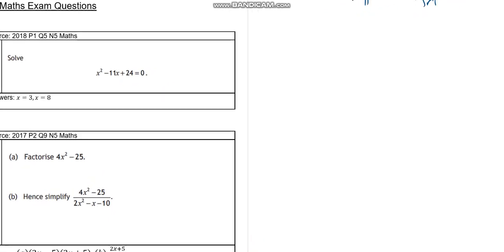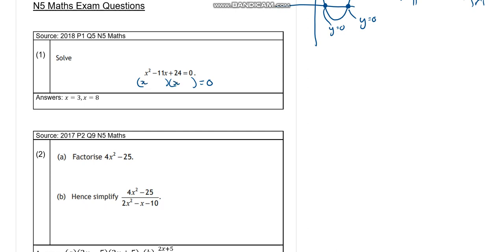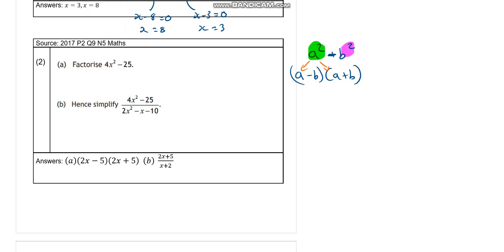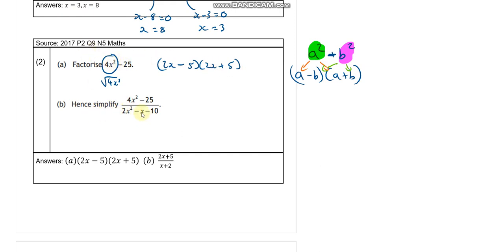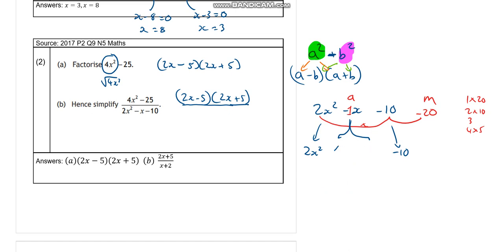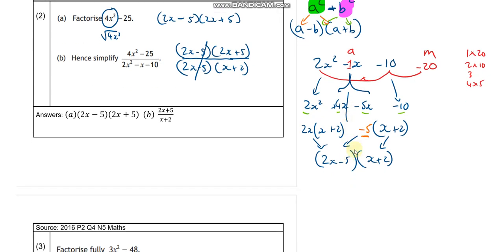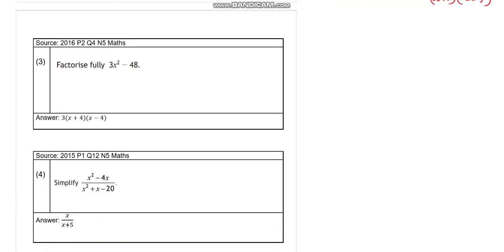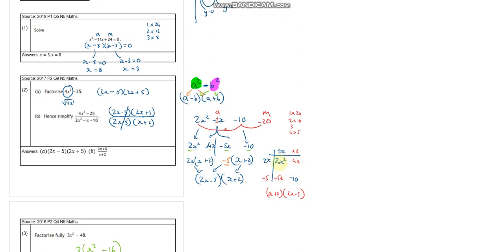National 5 - Factorising